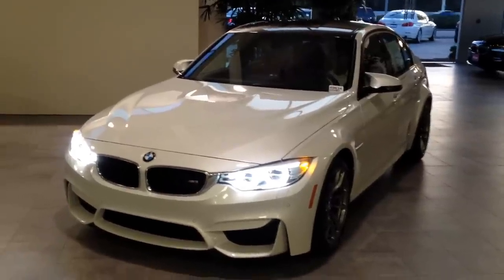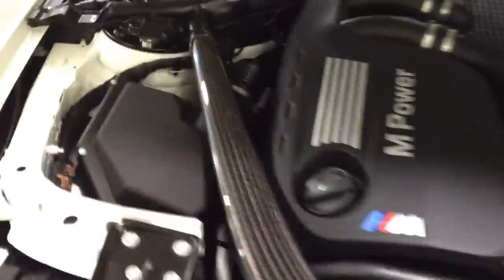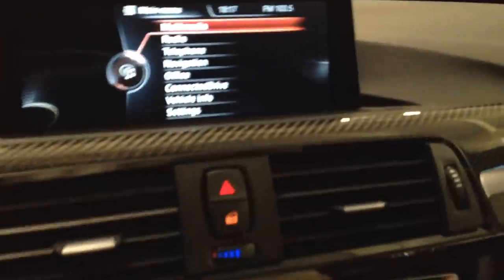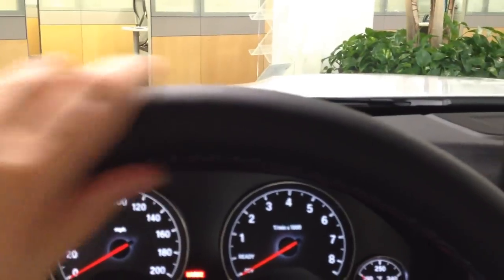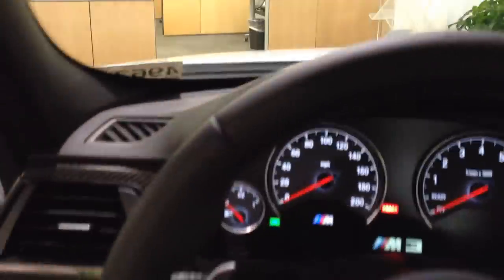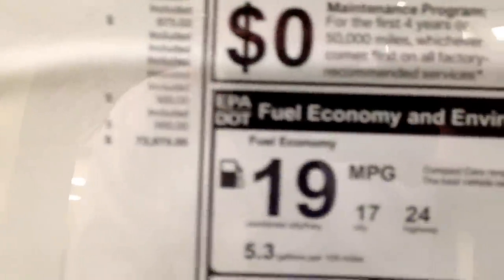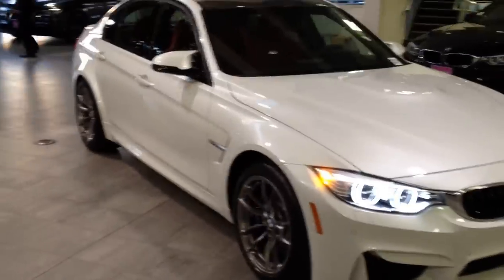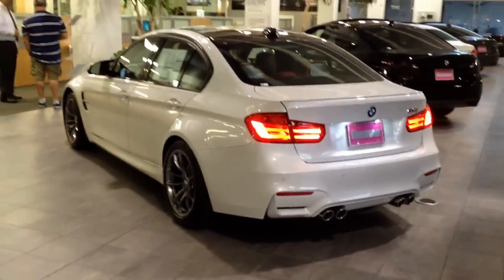NEW BMW M3 with Sakhi Orange Merino Leather Walk Around 18" factory Wheels Car Review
Mineral white metallic paint with the New Sakhir Orange Extended Merino Leather. Check out the design of the stock 18" factory wheel. BMW Review. Car Review